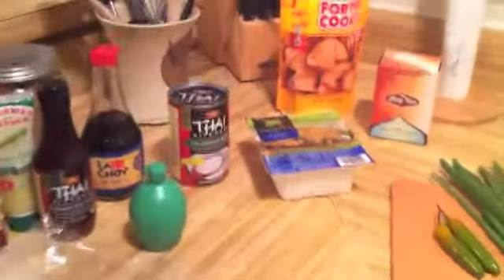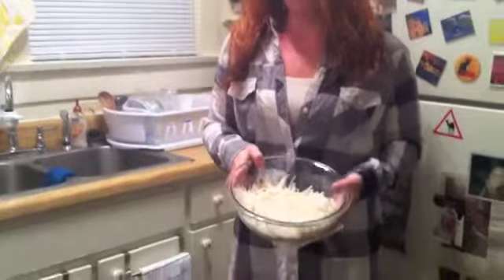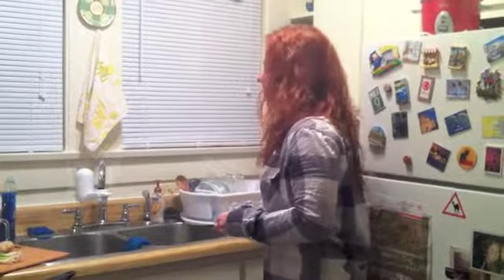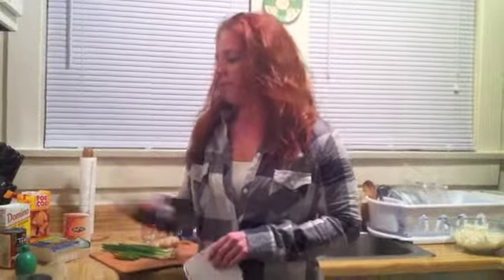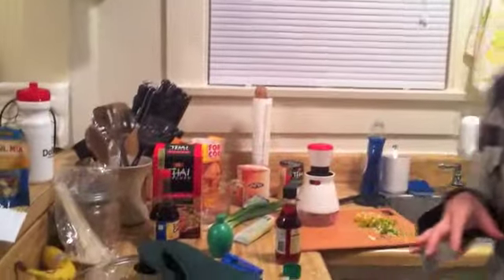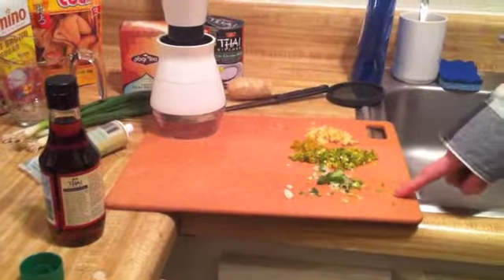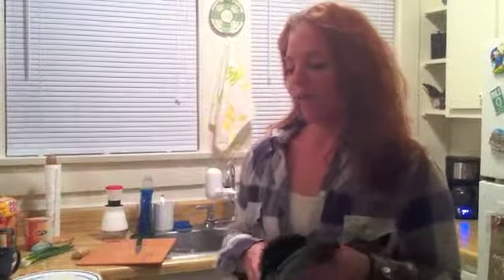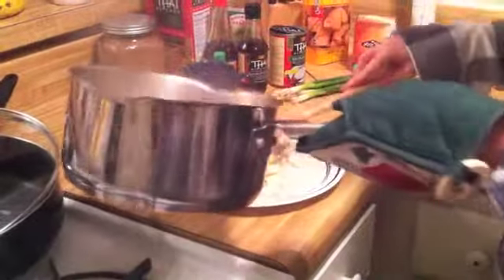Thai Rice Noodle with Coconut Soup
This was a video I made for my class project. I had to pick a dish from a country, cook it, video tape myself, and learn some key phrases from the country. I choose Thailand as my country and this is a Rice Noodle dish.